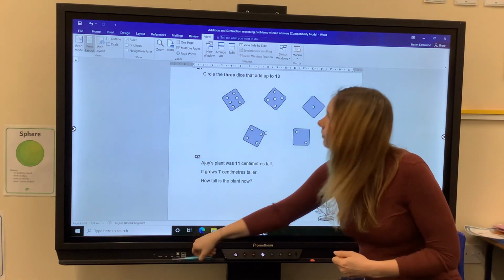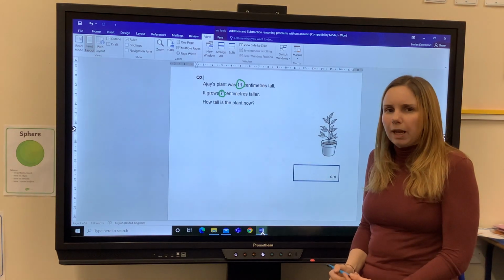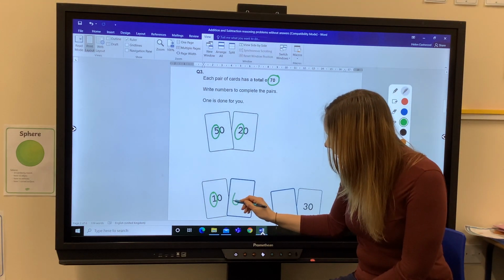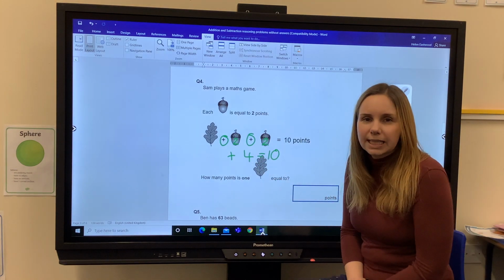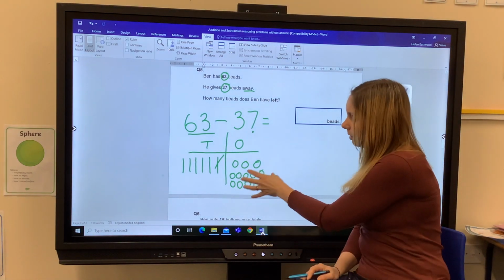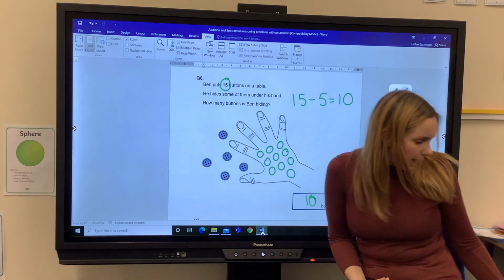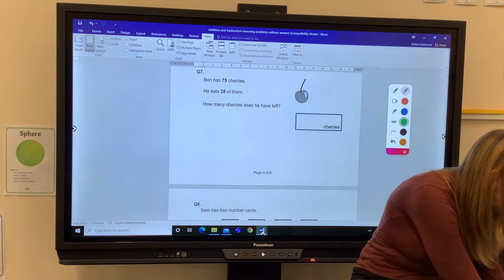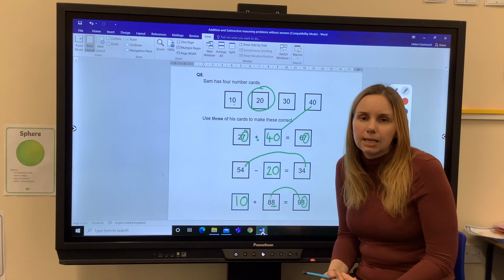Year 2 maths- Methods used to solve todays addition and subtraction problems.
Make sure that you have completed the activity before watching this.